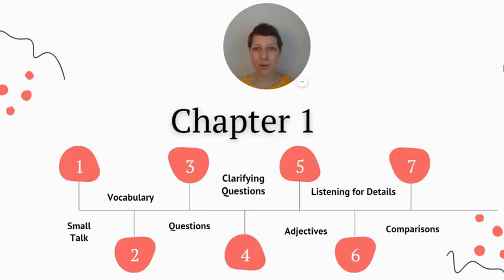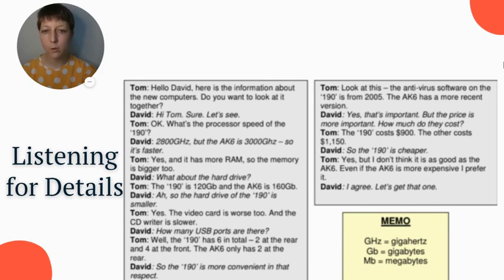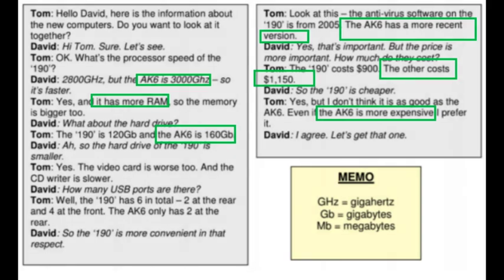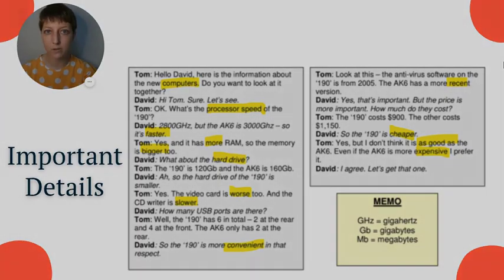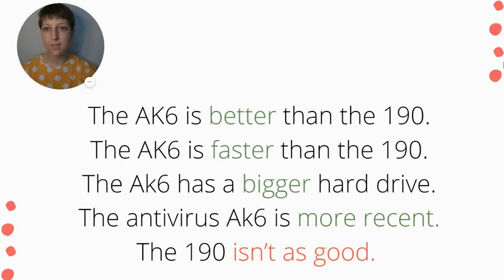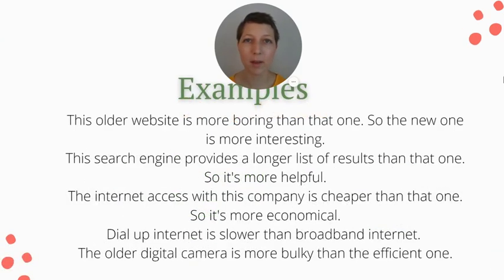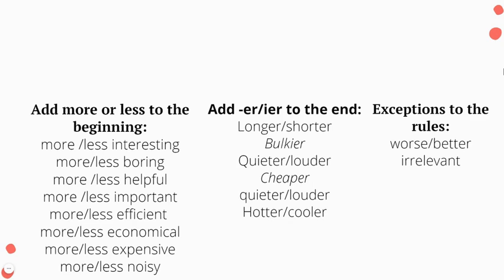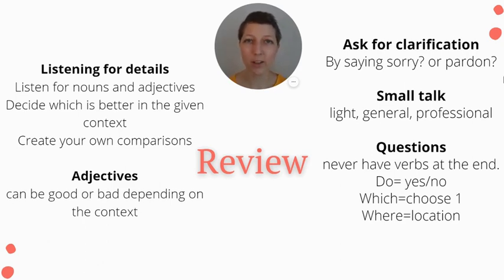Introduction to American Business - Questions